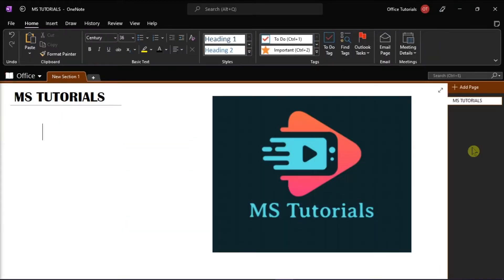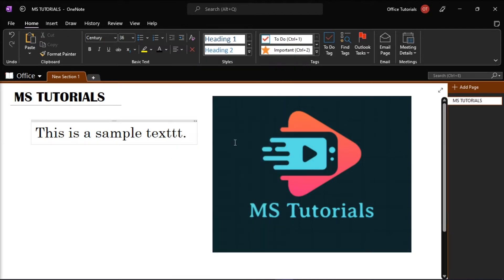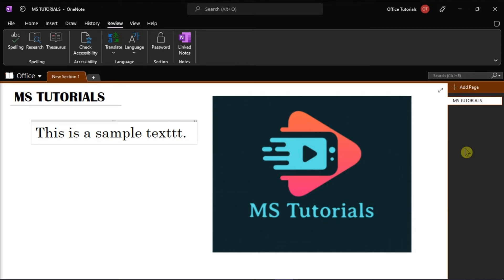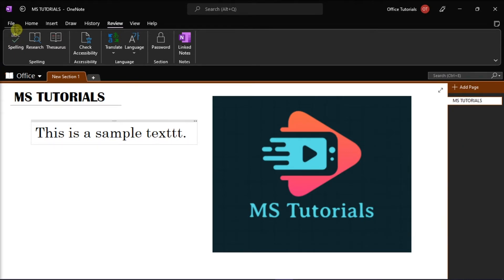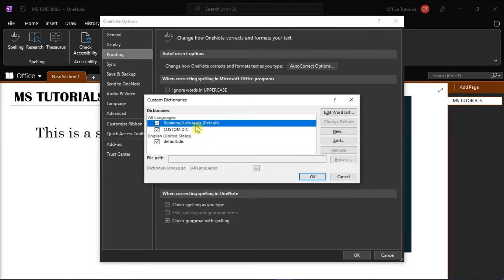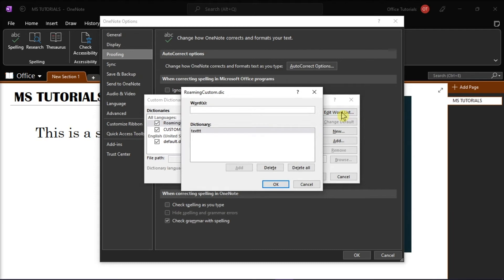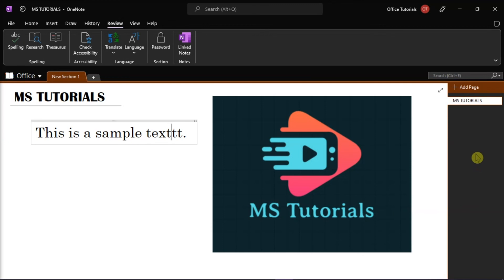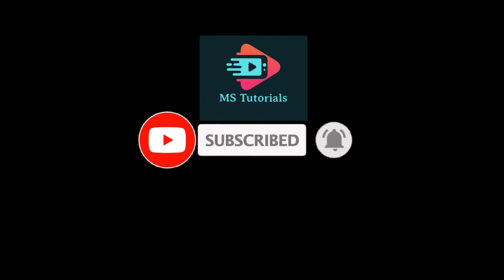OneNote - Remove or Fix Wrong Spelled Words from Dictionary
--- Did you accidentally add a misspelled word to your OneNote dictionary?  Not to fear!  This actually happens all the time.  Watch this tutorial to learn exactly how to remove it or correct it. ---